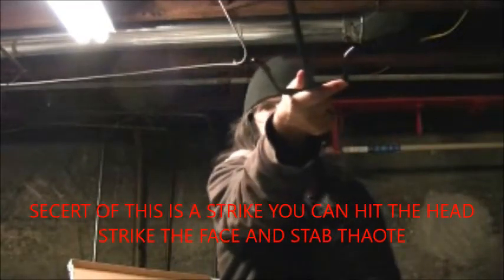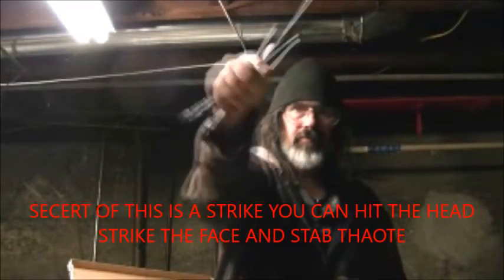UNBOXING OF SAI AND OVER HEAD FLIPPING TUTORIAL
THIS MY NEW REALL SAI THESE ARE KICK ASS SAI